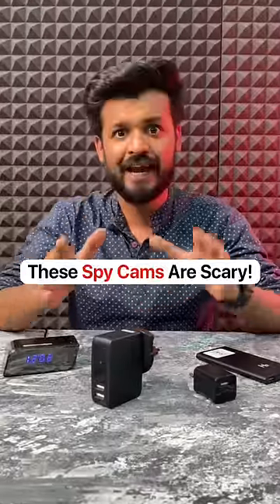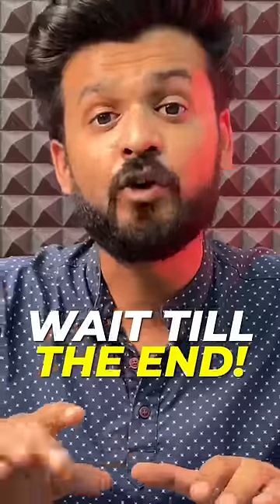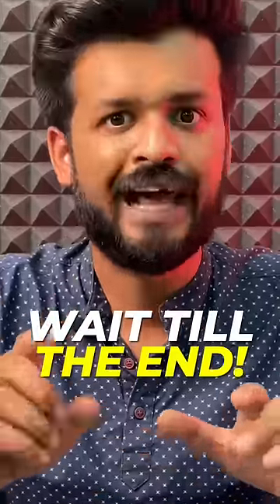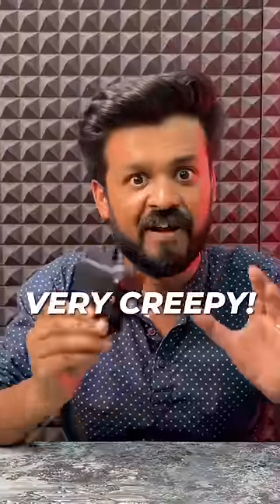These Spy Cams Are Scary! 🔥